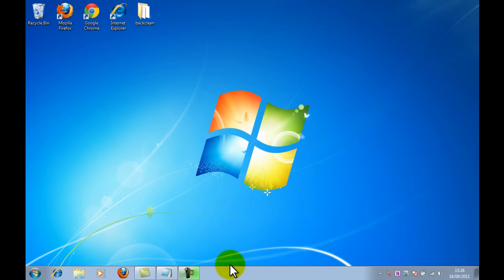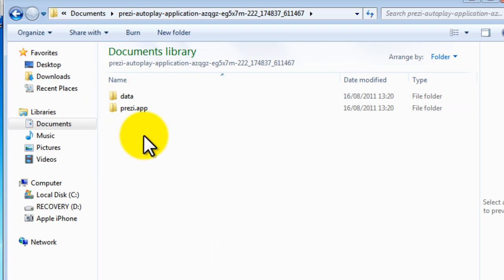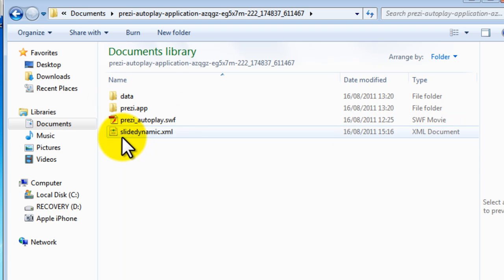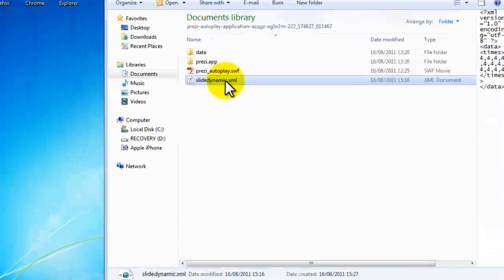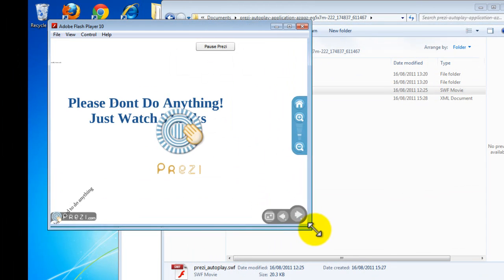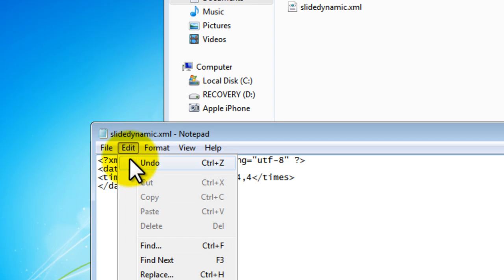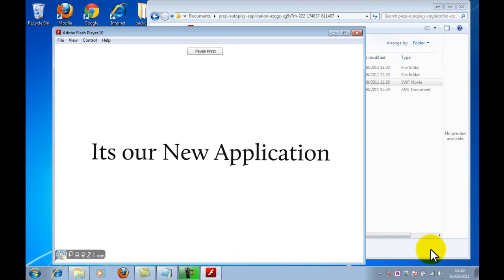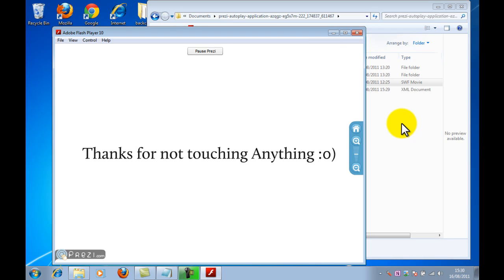prezi offline autoplay with individual control to the second of each point in the path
The is an overview of how using the slidedynamic prezi autoplay application you can control how long a downloaded or offline prezi remains at each point as it progresses along its path. Each point can be different and each is controlled to the second. There is also an online version and we have already created a youtube video for that